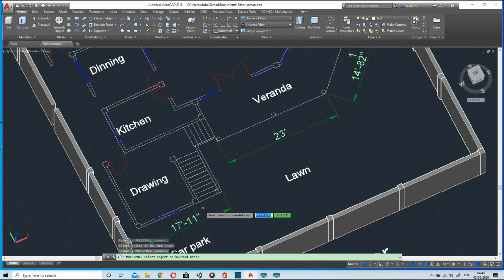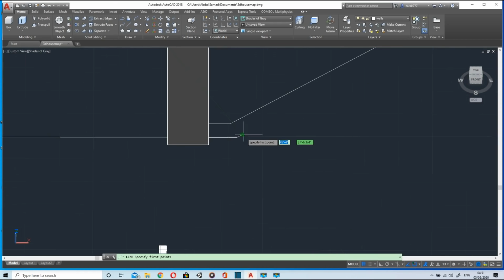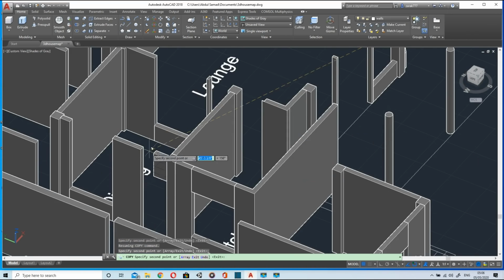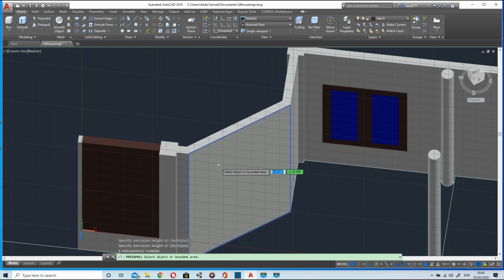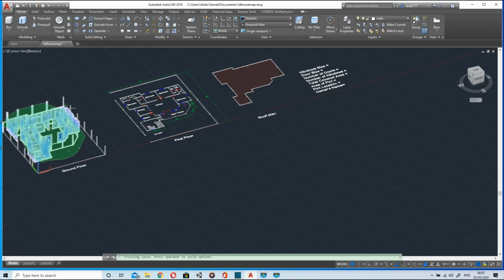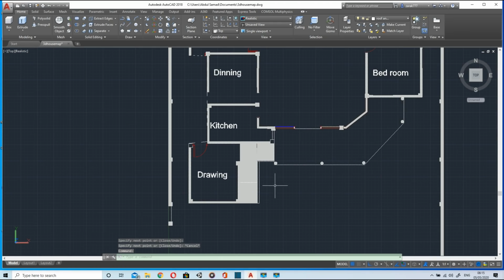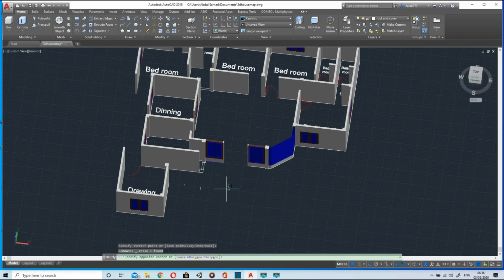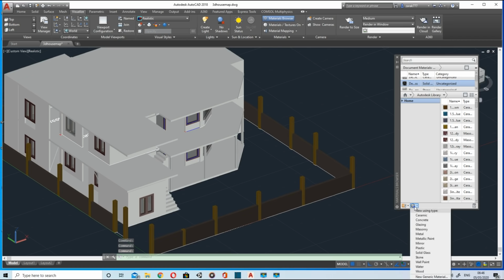AutoCAD - How to Model house in 3D (AutoCAD 2018- 2020)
How to Model house in 3D using AutoCAD